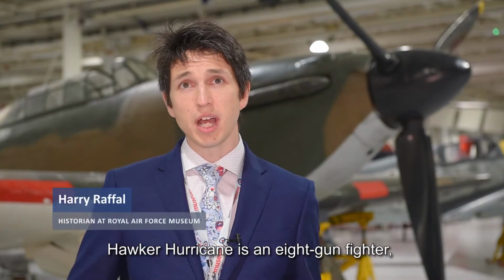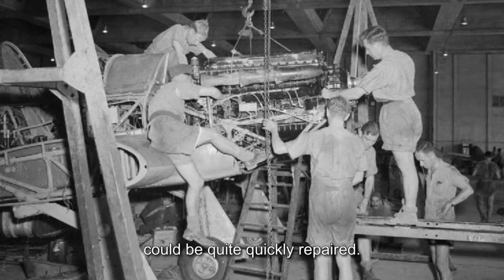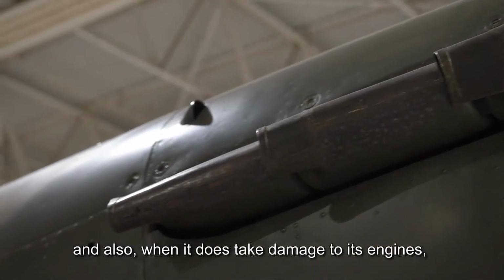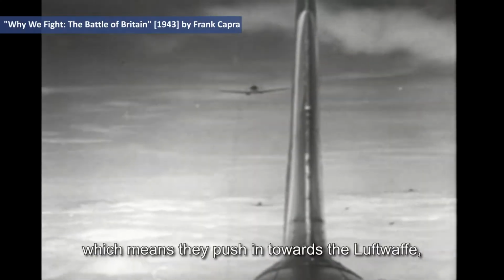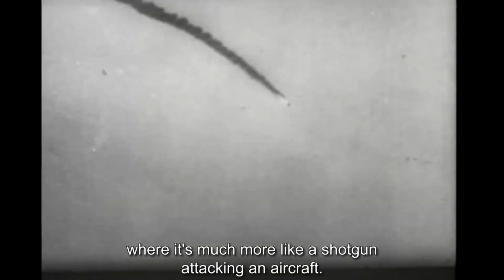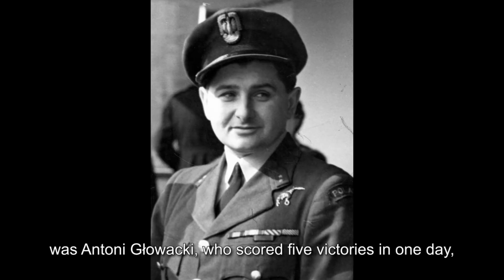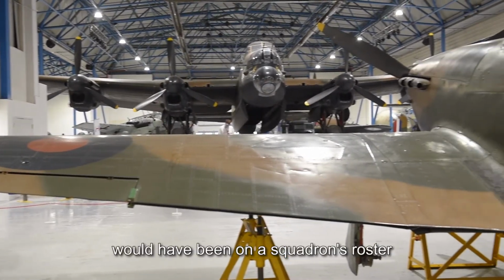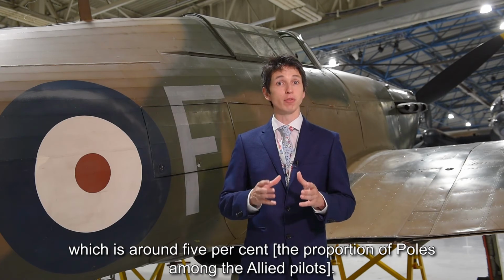BoBPoles80: Poles and the Hurricane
The Hawker Hurricane was the first Royal Air Force monoplane fighter aircraft and the first with a retractable landing gear. Although less known than the Spitfire, it was the main fighter during the Battle of Britain. The aircraft was the one that most Polish fighter aces and most Polish fighter pilots used during the Battle of Britain.

Harry Raffal, historian at the Royal Air Force Museum in London, talks about the aircraft and how Polish airmen achieved tremendous success with it against the Luftwaffe.